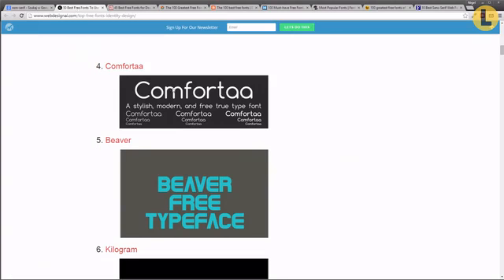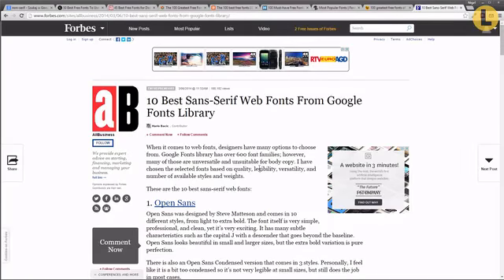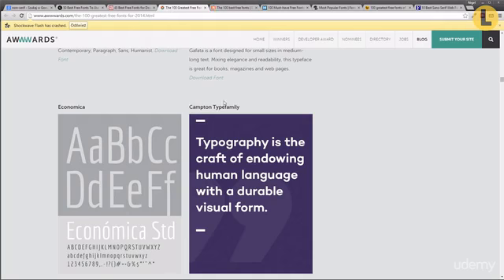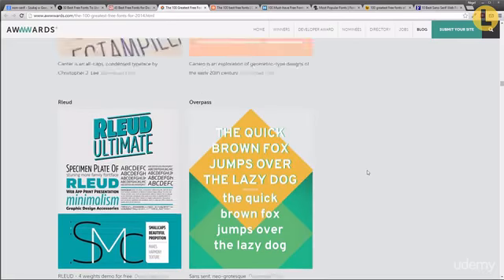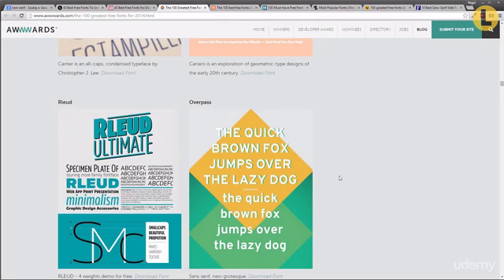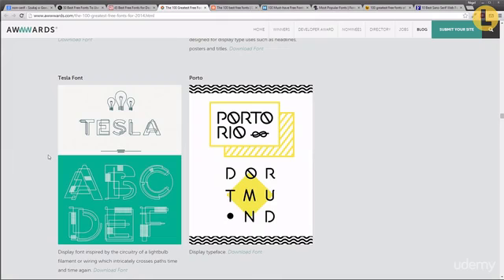I.10. Chosing the typography (fonts)